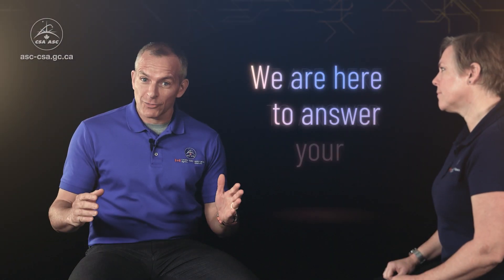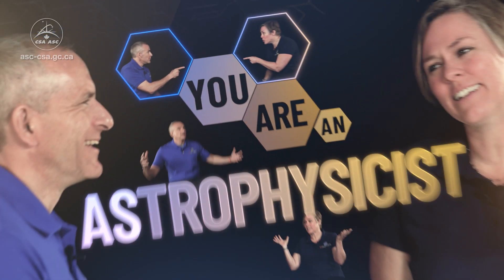What kind of light will Webb see?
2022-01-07 – There are many kinds of light all around us: the rainbow of light we can see, and several other types – like X-rays, infrared, microwaves, radio waves – that are not visible to the human eye.

The James Webb Space Telescope will use infrared light to study every phase in cosmic history.

The telescope's four scientific instruments are specifically designed to capture infrared light, and will be able to peer through cosmic dust to study colder or very distant objects. Certain types of objects, such as planets and very distant galaxies, shine most brightly in infrared light.

Credits: Canadian Space Agency, NASA, ESA and the Hubble Heritage Team (STScI/AURA), J. Lee and the PHANGS-HST Team